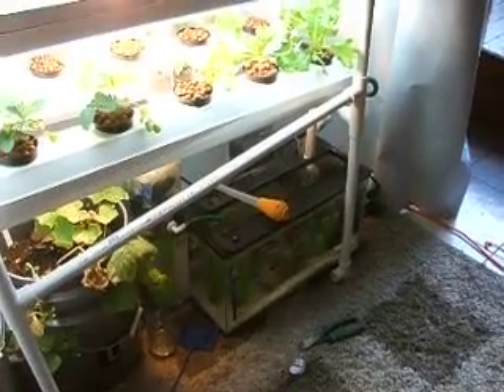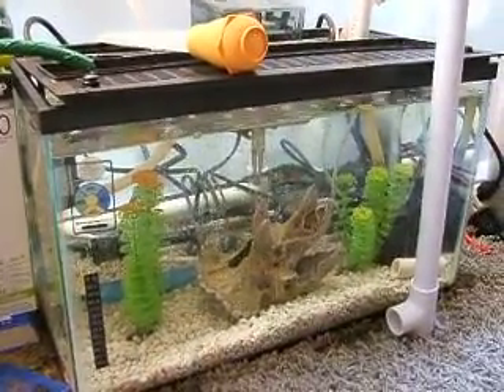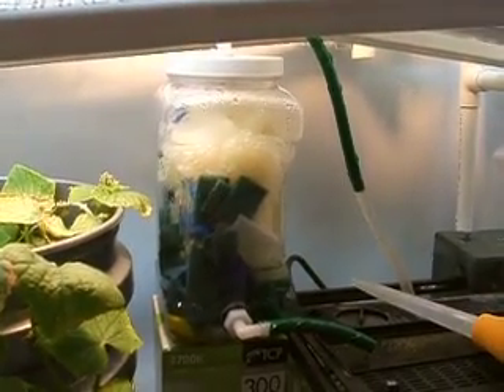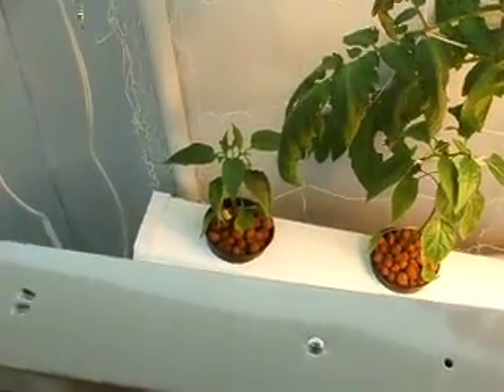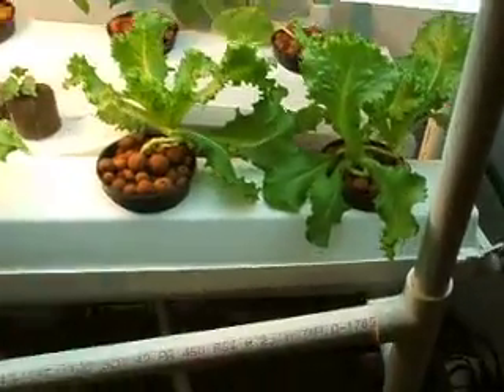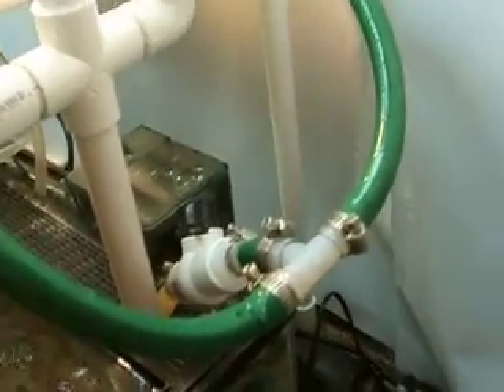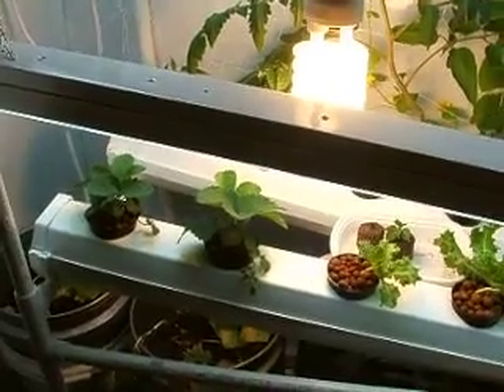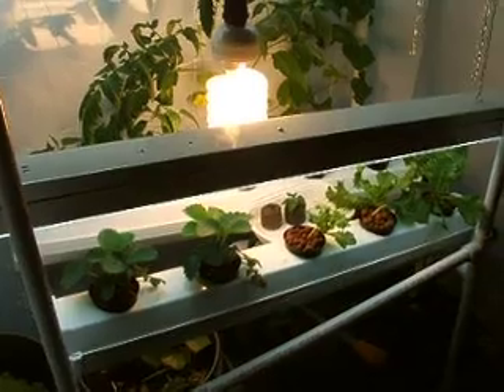Office Aquaponics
My Office Aquaponics system.  It uses a cross between aeroponics and NFT.  The fish tank water is sprayed onto the net pots filled with hydroton inside the gutters.  Each net pot gets sprayed by 3 1/6th holes (Aeroponic) in a 1 inch pvc pipe that runs the length of the inside gutter the water then runs down the gutter (NFT) and drains back into the fish tank.  This is about 3 or 4 weeks of growth after the plants were started from seeds in jiffy pots.  The system total has been running for about 6 weeks.  I originally started with 3 goldfish but they died because I don't have grow beds for the bio-filtration.  I had to make my own using a plastic jar and some kitchen scrubbies and 2 loofas.  I have been slowly adding fish now as all my ammonia , nitrite and nitrate levels have remained at 0.